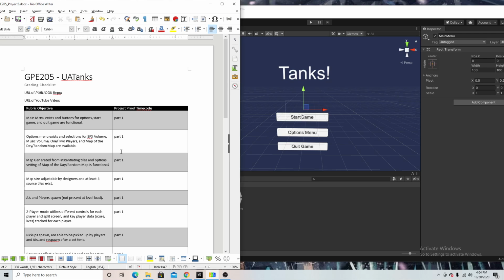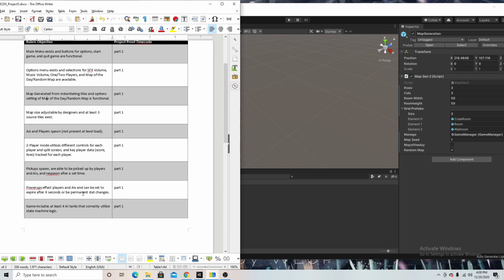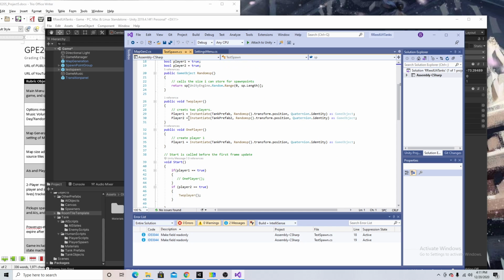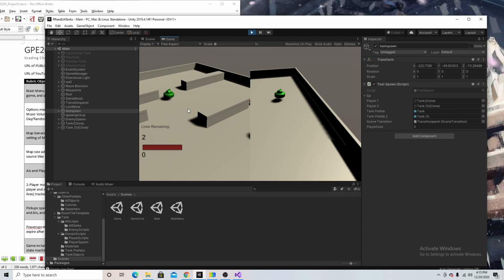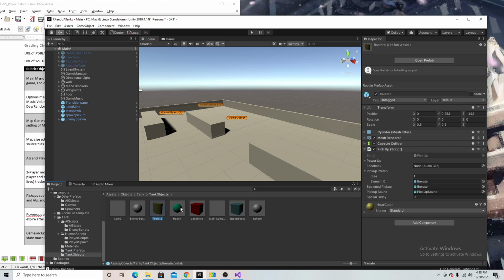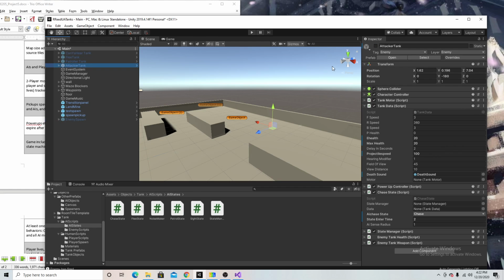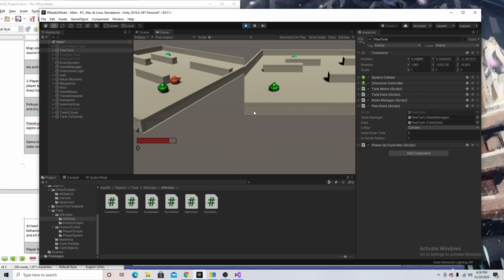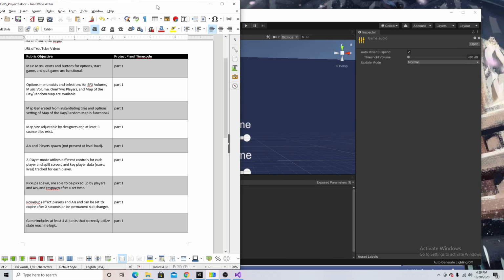TankRR Final Part 1